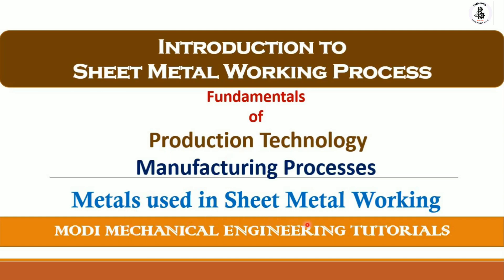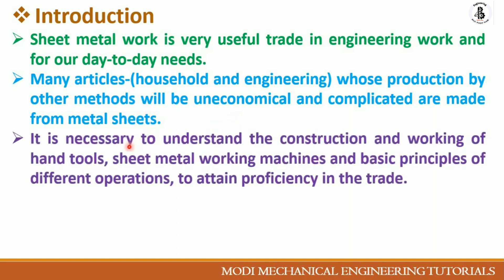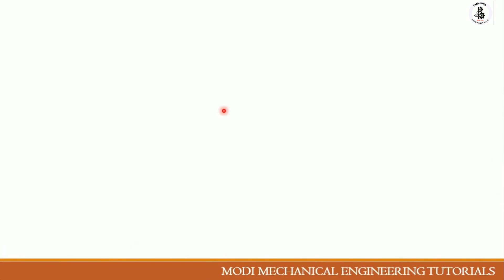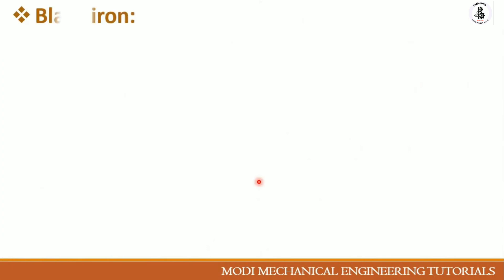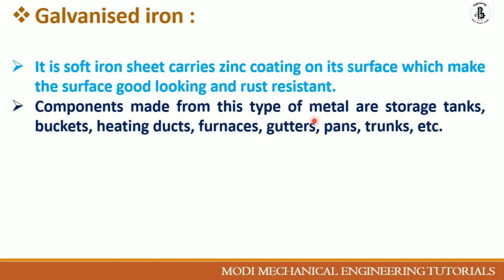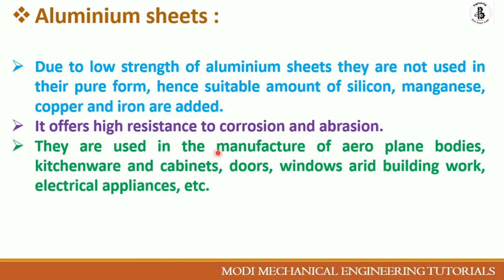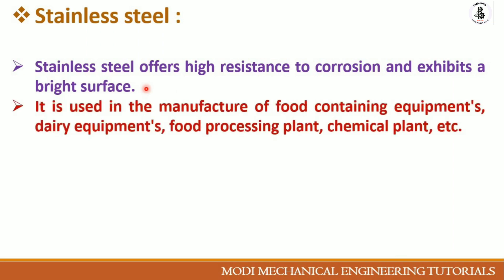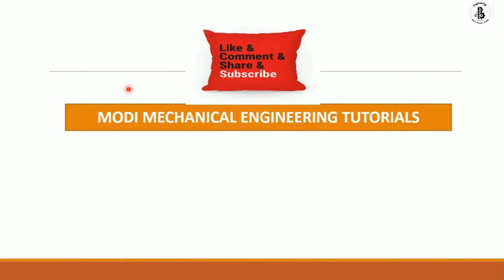Introduction to sheet metal working process | sheet metal working explained